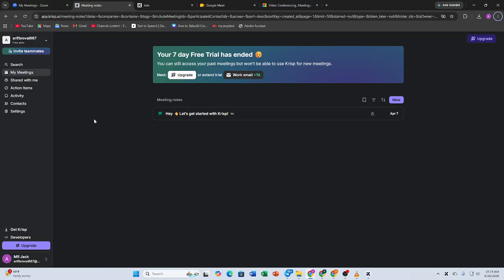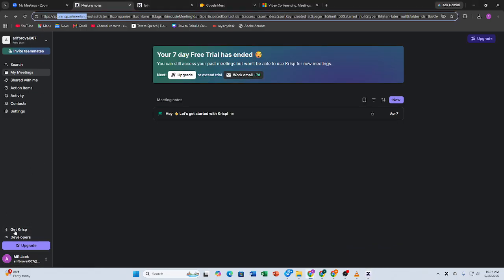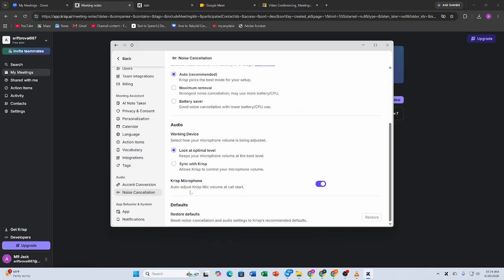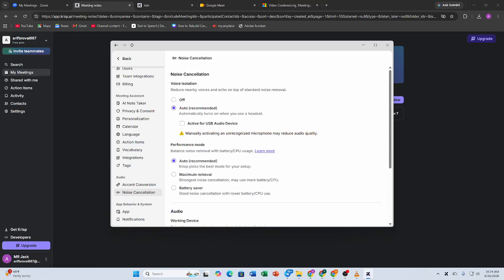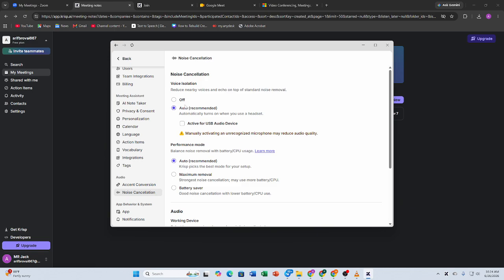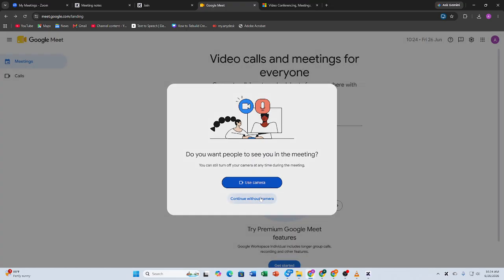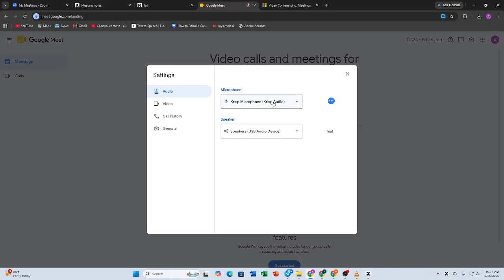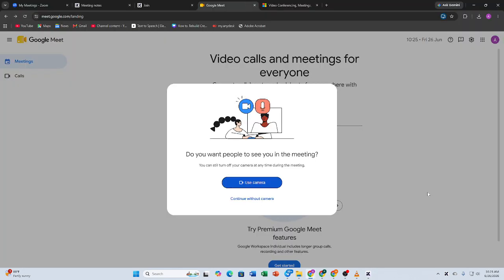How to Enable Noise Cancellation in Krisp AI Full Guide 2026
Learn how to enable noise cancellation in Krisp AI with this complete 2026 guide. This step-by-step tutorial explains how to turn on Krisp AI’s noise cancellation feature to remove background noise from your microphone and speakers during online meetings, voice calls, recordings, and live streams. Learn how to configure audio settings, select the correct input and output devices, activate AI noise suppression, test audio quality, and troubleshoot common setup issues. Discover best practices for improving call clarity, reducing distractions, optimizing microphone performance, and getting the best audio experience with Krisp AI. Whether you're a beginner, student, professional, remote worker, creator, gamer, or productivity enthusiast, this guide covers everything you need to know about enabling noise cancellation in Krisp AI in 2026.